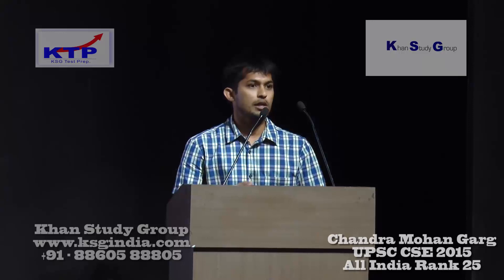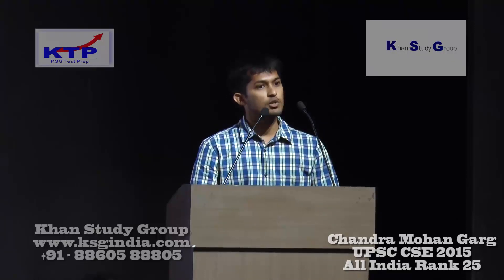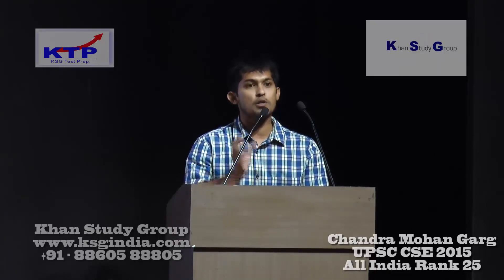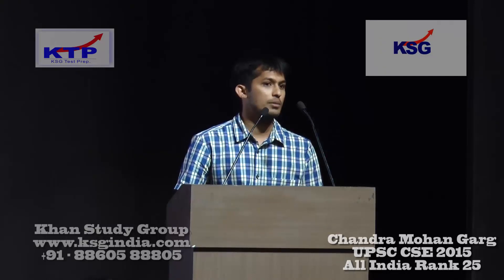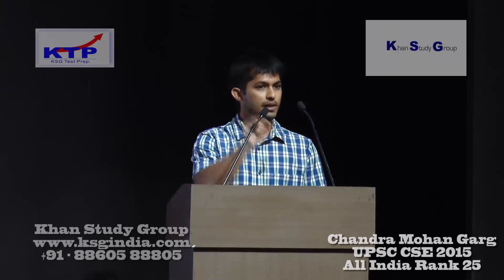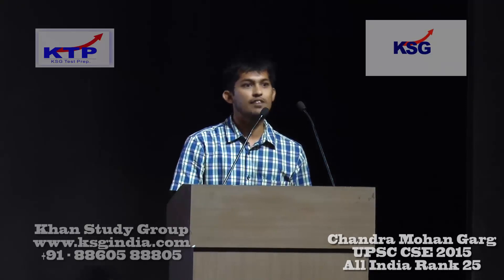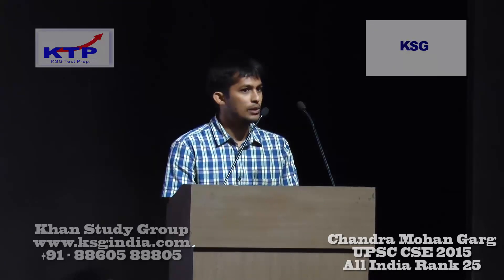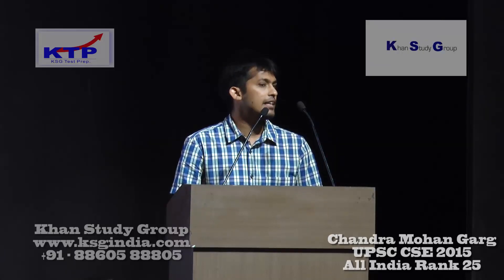Chandra Mohan Garg, AIR 25, Art Of Answer Writing, Seminar, Delhi, August 2016, KSG India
Watch Chandra Mohan Garg, AIR 25 in UPSC CSE 2015-16 sharing his experience and guiding the students about Art Of Answer Writing at KSG Seminar held at Delhi in August 2016

Under the expertise of Dr Khan in Vijay Nagar (North Delhi), Rajender Nagar (Central Delhi), Jaipur (Rajasthan), Bhopal (Madhya Pradesh), Indore (Madhya Pradesh), Patna (Bihar) and Bengaluru (Karnataka)

Every 2nd Selected Candidate of UPSC Civil Services Exam 2017, including ANU KUMARI (AIR 2) & SACHIN GUPTA (AIR 3), is from KSG, Every 3rd Selected Candidate of UPSC Civil Services Exam 2016 was from KSG and also KSG gave more than 100 TOP IAS Candidates in 2015-16 including Tina Dabi (AIR 1) & Athar Aamir (AIR 2).

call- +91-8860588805